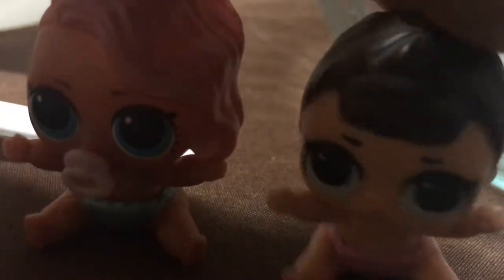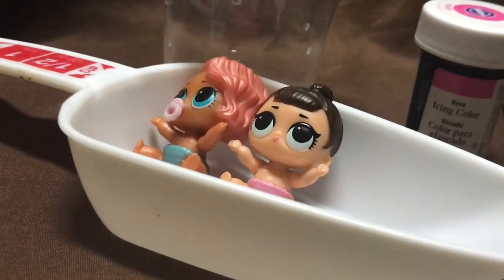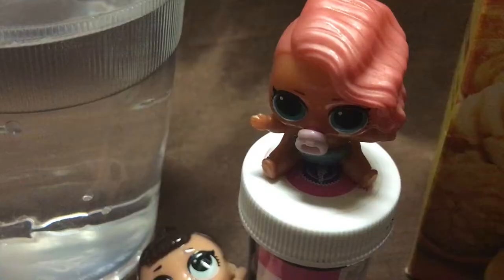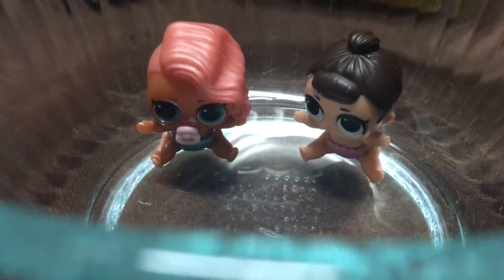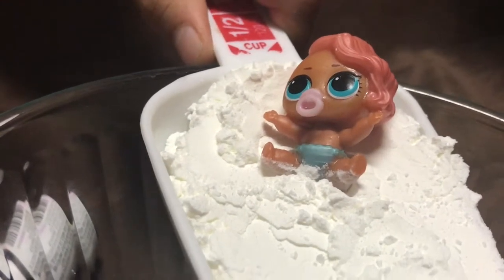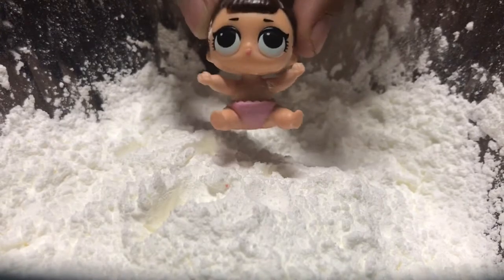How to make oobleck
In this video, the LOL dolls will be showing you how to make Oobleck!!! BYEEEEEE!!!